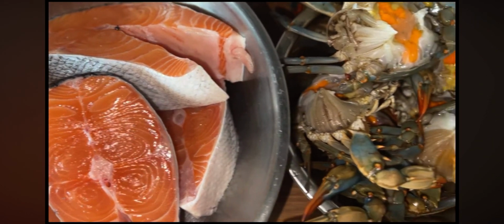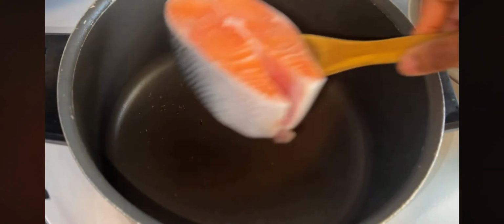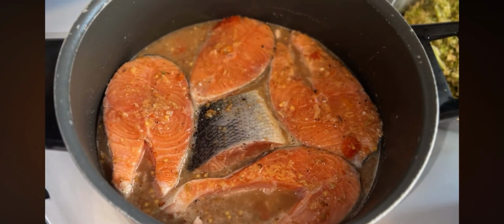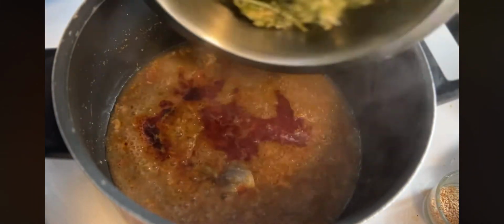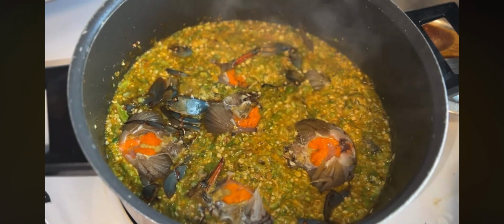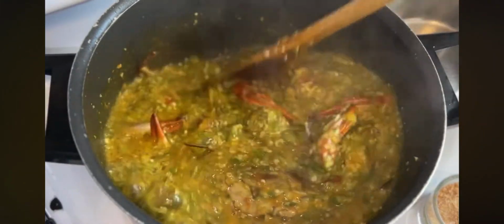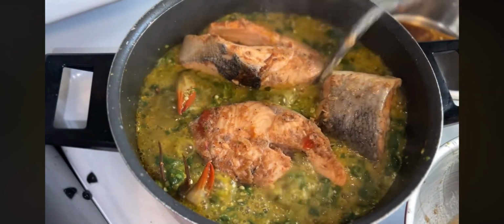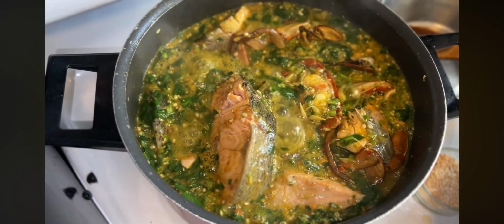How to Make Delicious Okra Soup with Salmon & Crab | Easy Step-by-Step Recipe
Welcome to Joy Cooking Show! In today's tutorial, I'll show you how to make a mouthwatering Okra Soup with fresh salmon and crab. This flavorful dish is perfect for any occasion, combining tender seafood with rich, savory spices. Whether you're a seasoned cook or a beginner, this easy step-by-step guide will help you create a delicious, authentic meal your family will love.